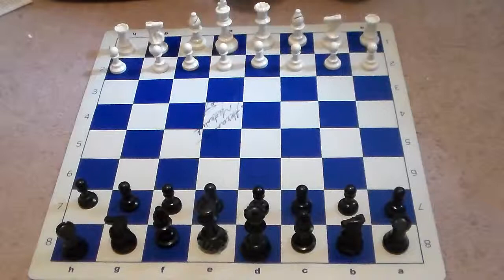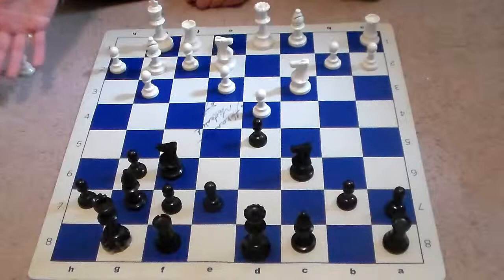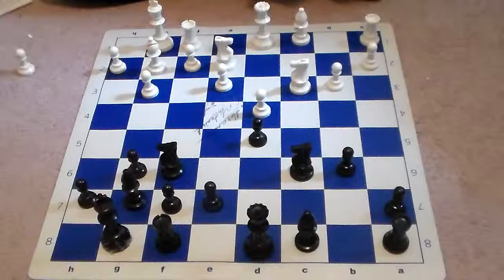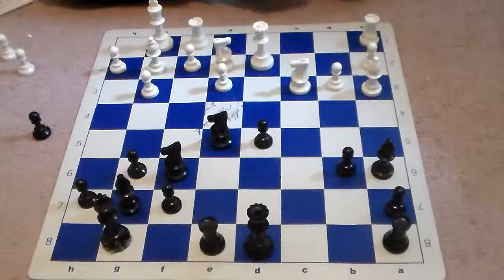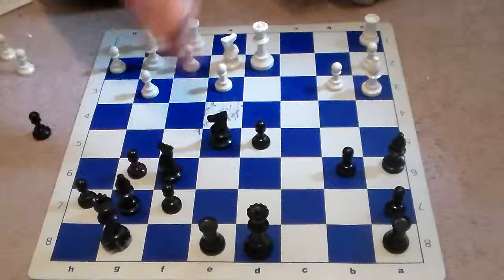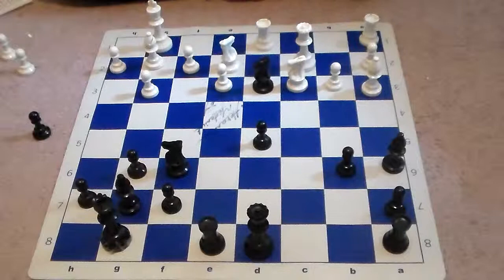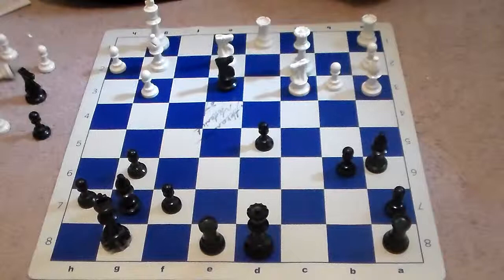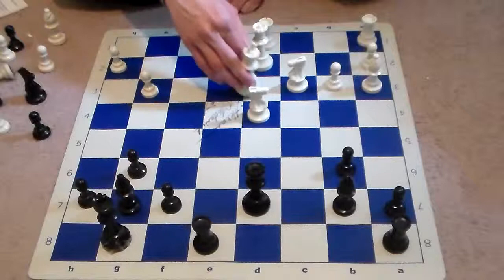Wrong rook move: Robert Eugene Byrne vs Bobby Fisher 1964 chess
This is a very famous chess game from the 1964 United States Chess Championship event. Robert Eugene Byrne is white playing the famous Robert James Fisher (Bobby Fisher).

Wrong rook move: Have you ever looked at an open file and wondered which rook move is best? Should I move the A or F rook to that file and does it matter? Well it does matter and in this video I go over how to tell the difference between the rook moves and decide which is best!

Attribution: Bundesarchiv, Bild 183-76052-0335 / Kohls, Ulrich / CC-BY-SA 3.0